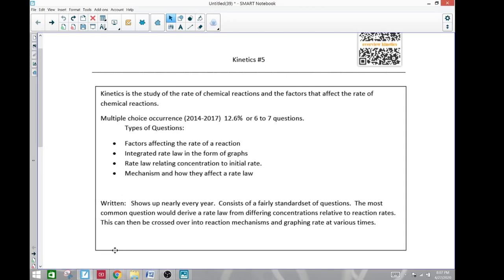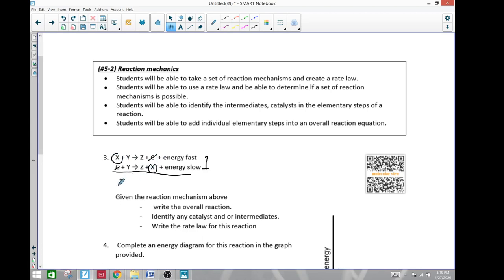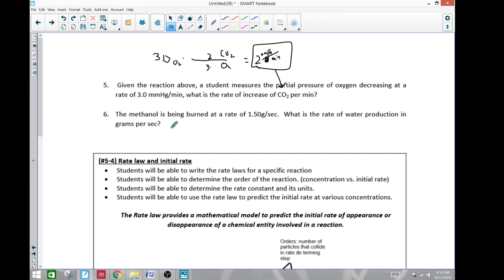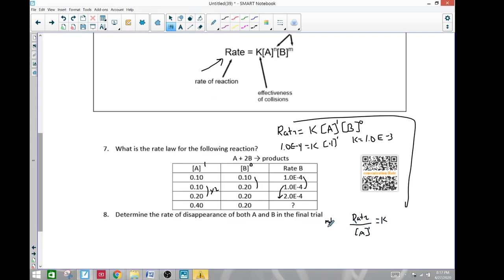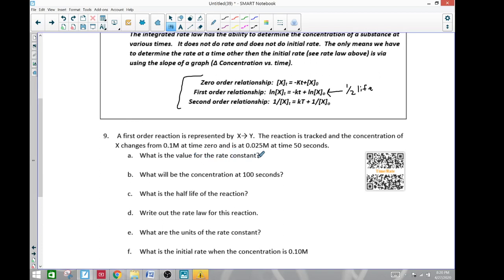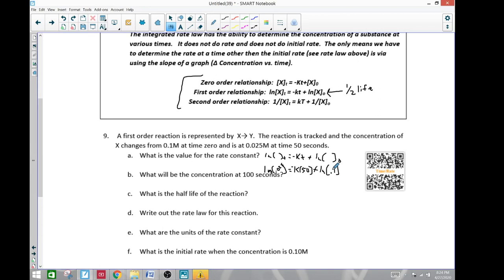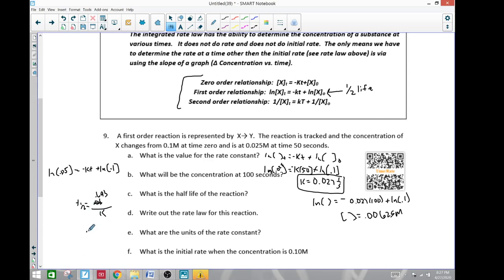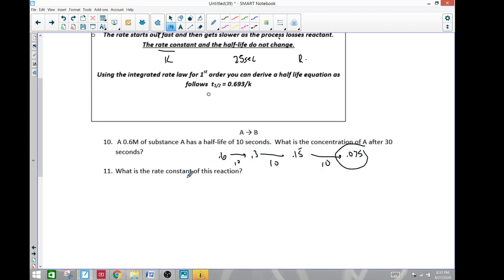kinetics remediation answers